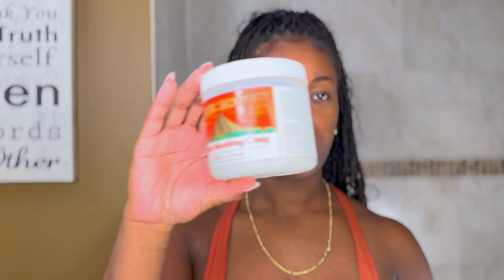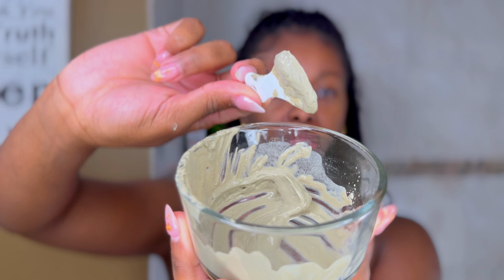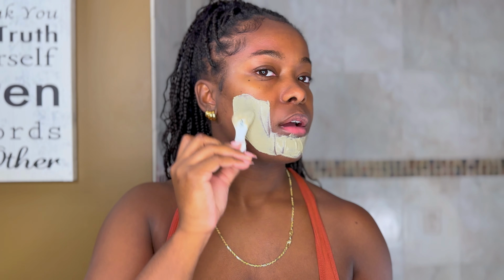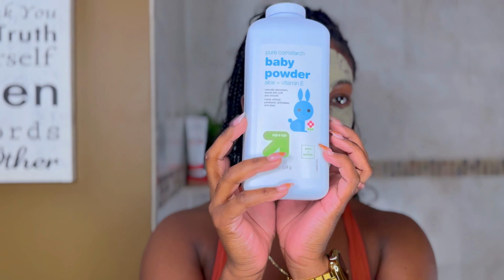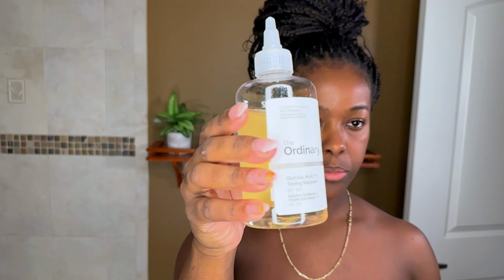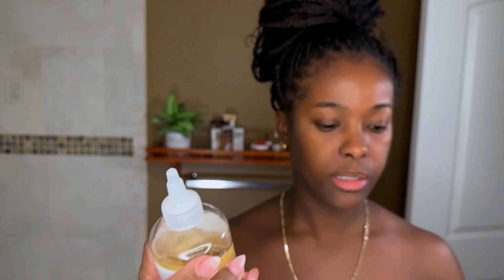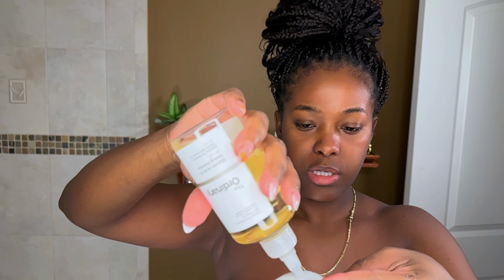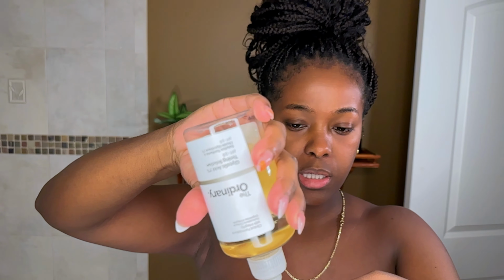SHOWER ROUTINE USING BLACK OWNED PRODUCTS | SKINCARE | WAXING | BODY CARE | SMOOTH BLACK SKIN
Thank you for joining me for another video. In today’s-video we are using black owned products on our body. Join me to see my first reaction to these amazing products. I really hope you enjoy this video, I will see you in my next one.